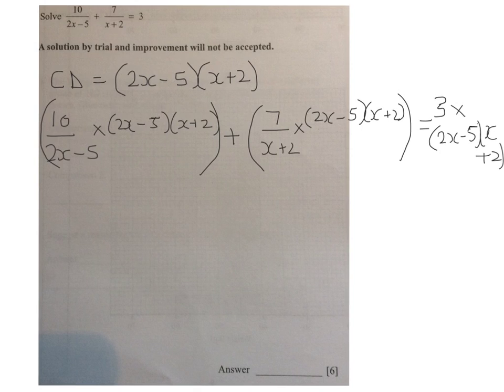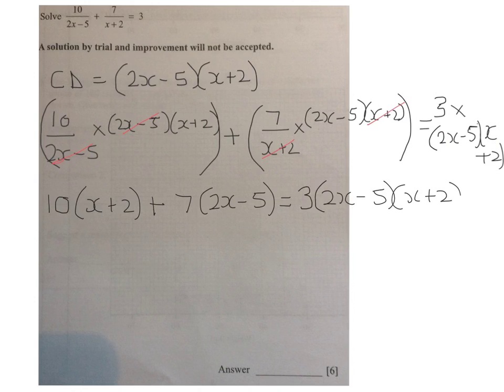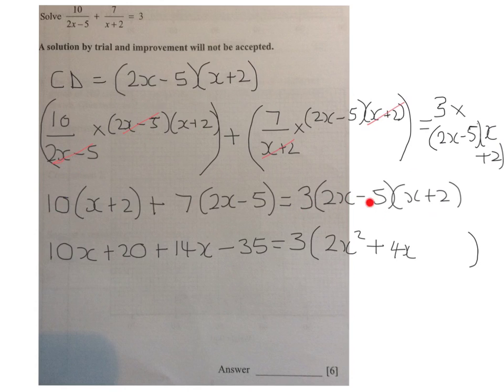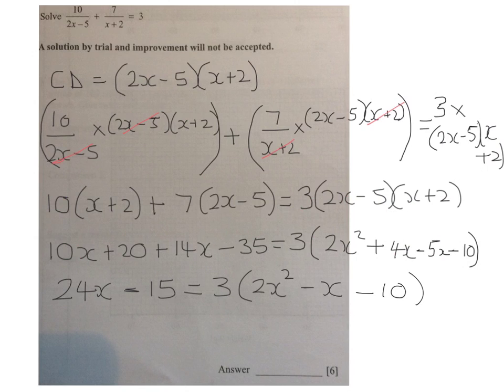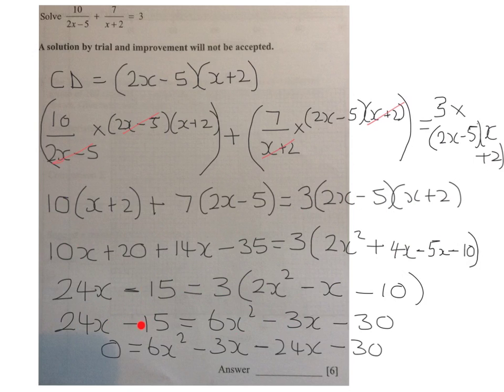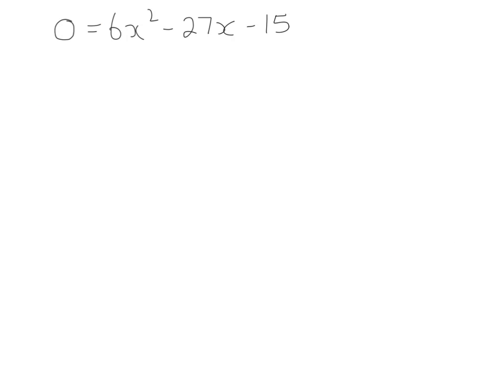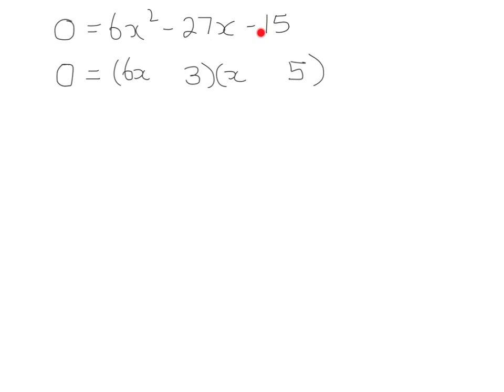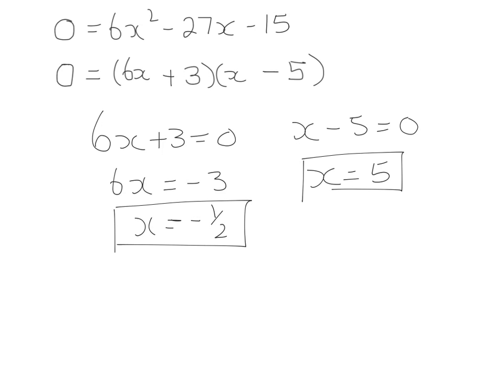Solving Algebraic Fractional Equations